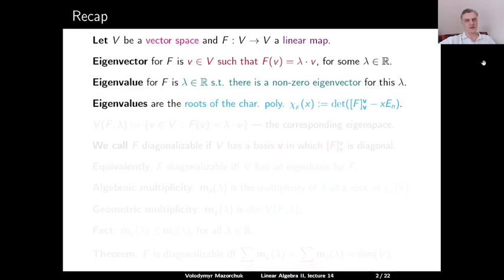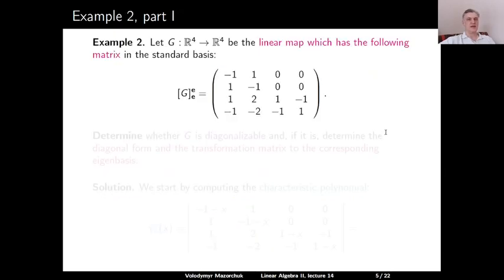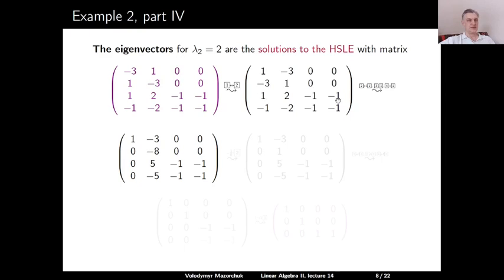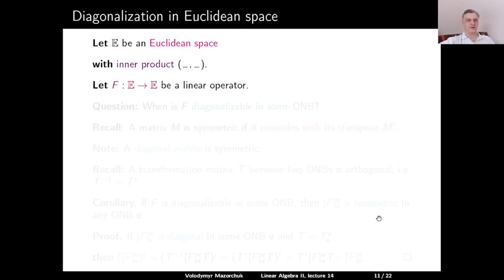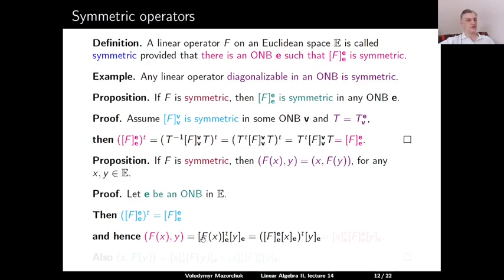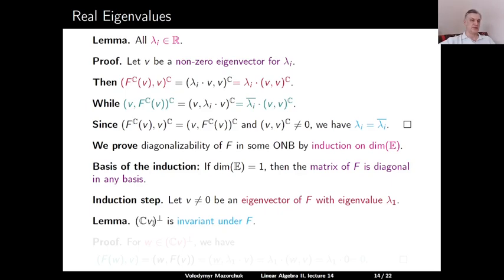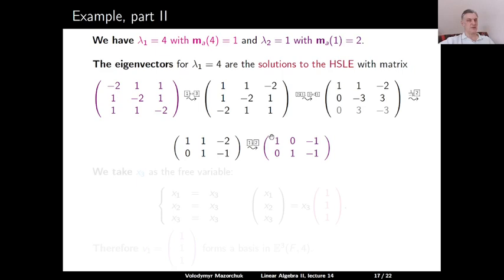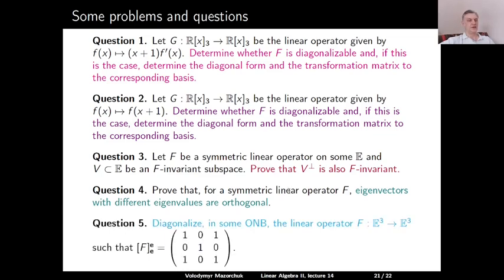Linear Algebra II, Lecture 14: symmetric operators (by Walter Mazorchuk)